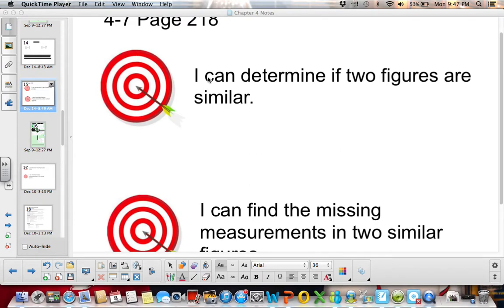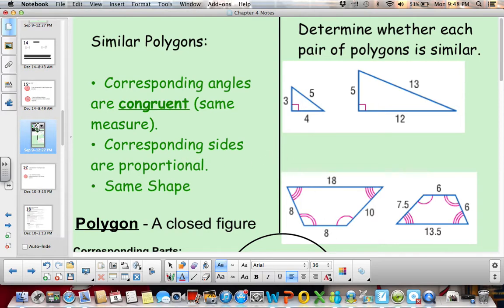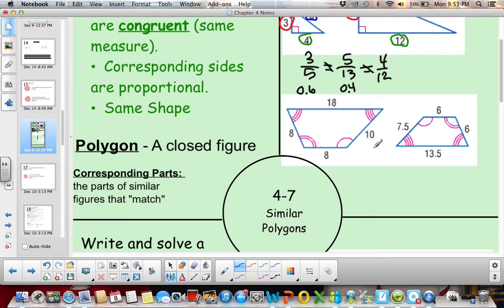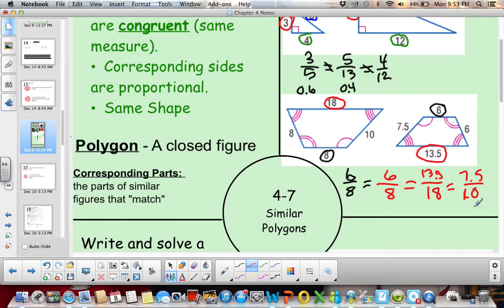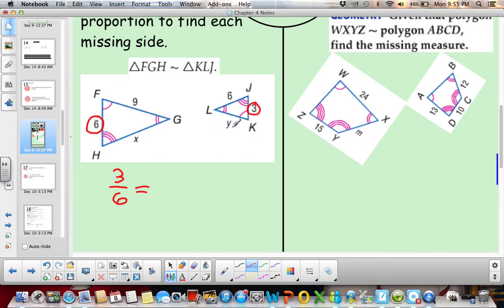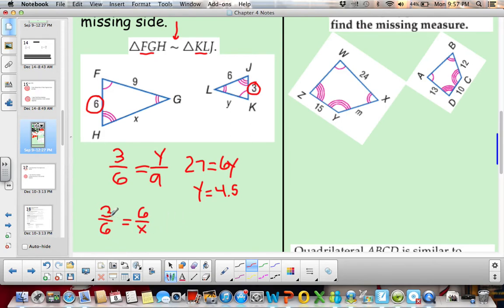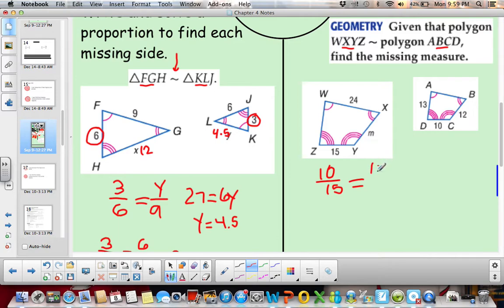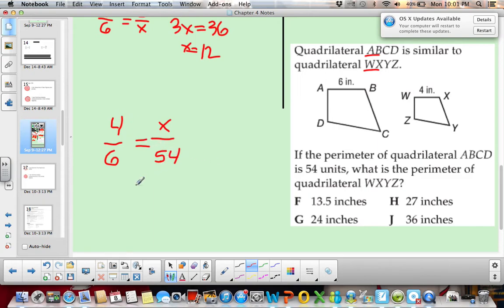4 7 similar polygons